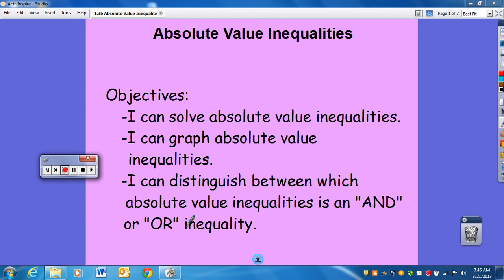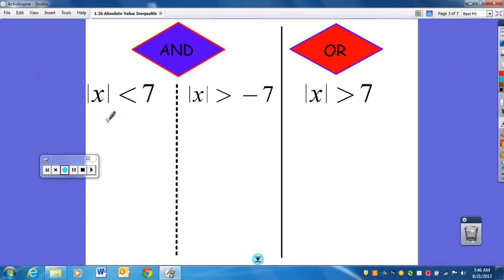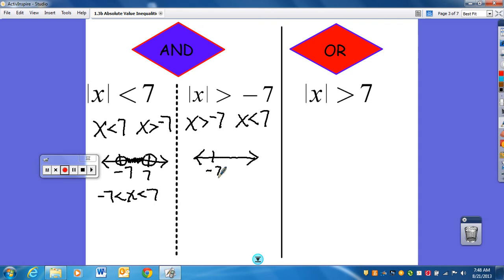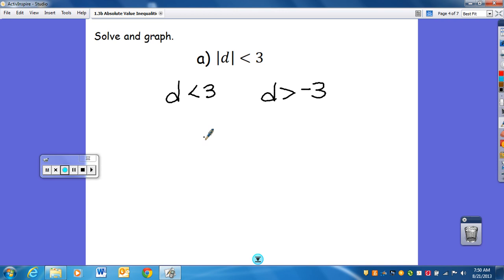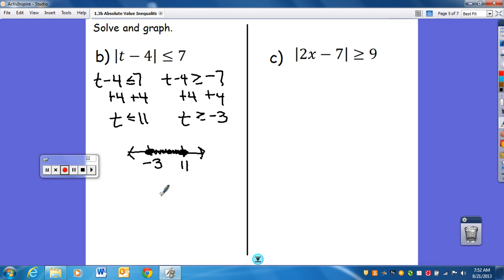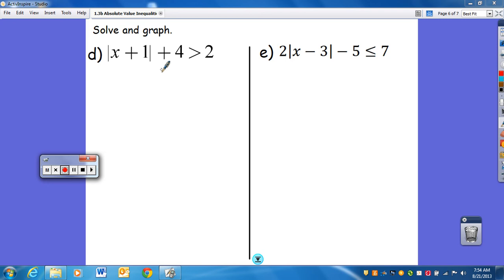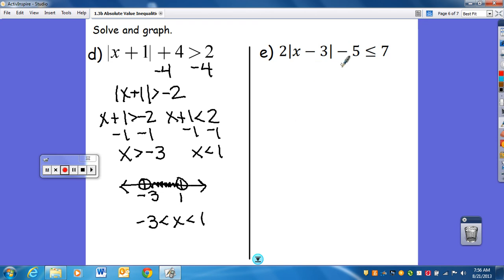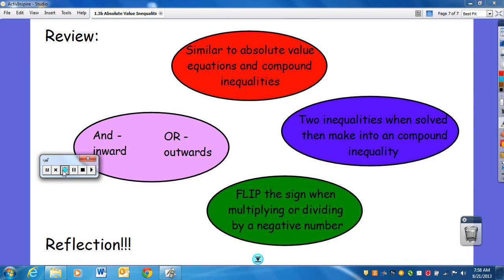1-3b absolute inequalities